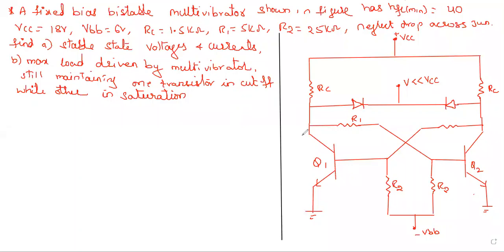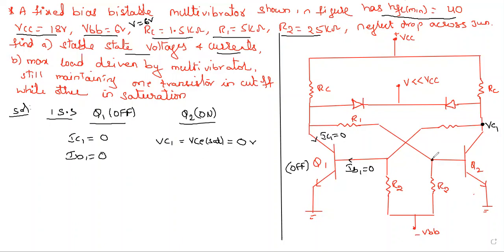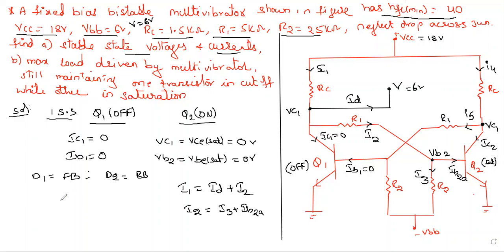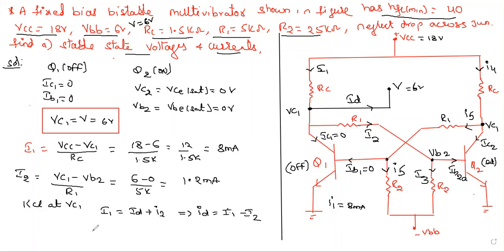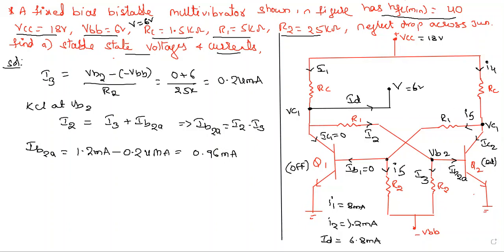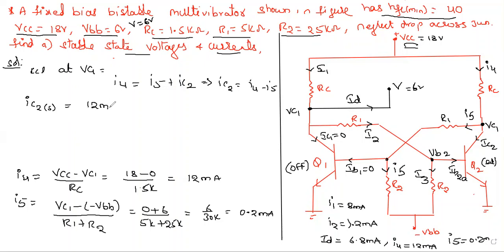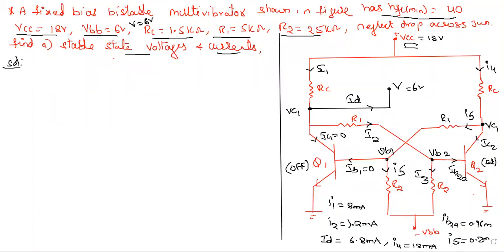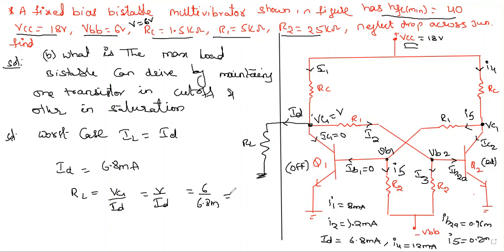Mutlivibrators || Problem on collector catching diodes || Lecture-04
Problem on Bistable Multivibrator using collector catching diodes
Sample problems for B.Tech ECE
Example problem on bistable multivibrator